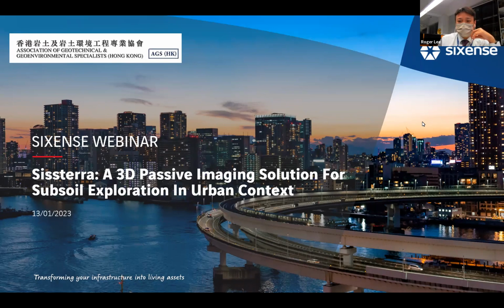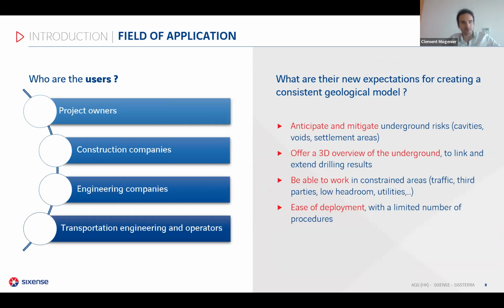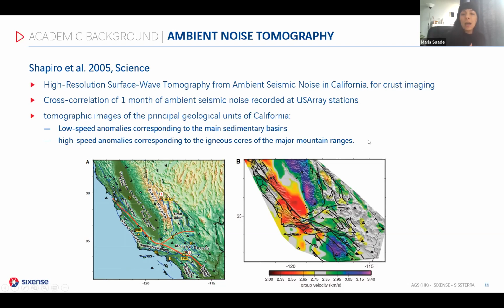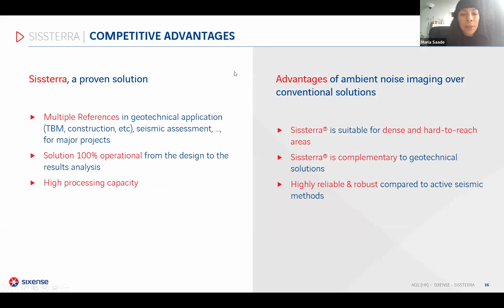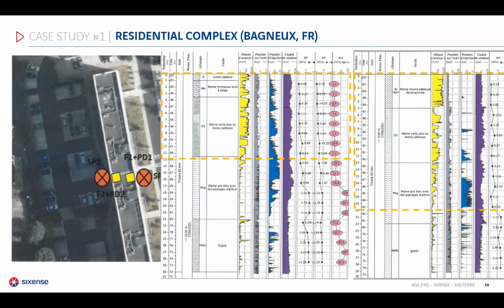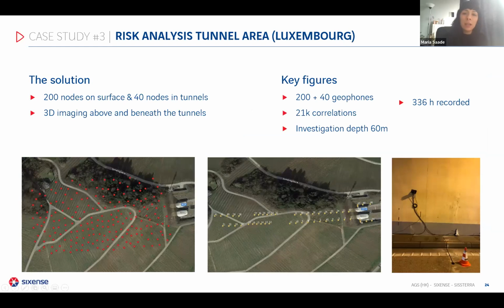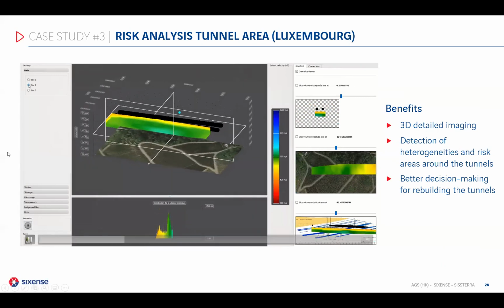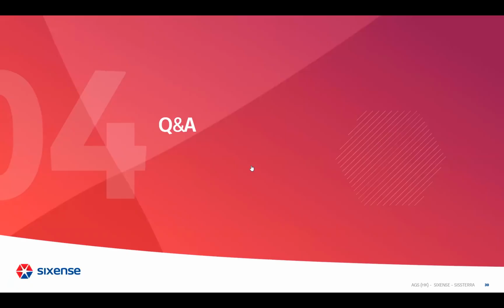Webinar: 3D Passive Imaging Solution for subsoil exploration in urban context - Sissterra